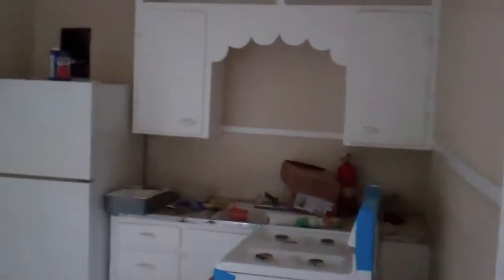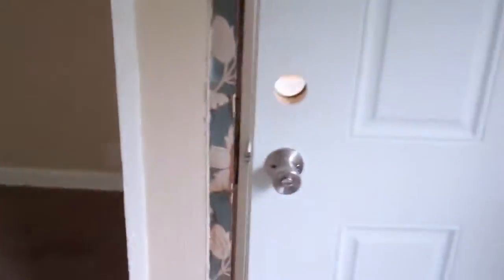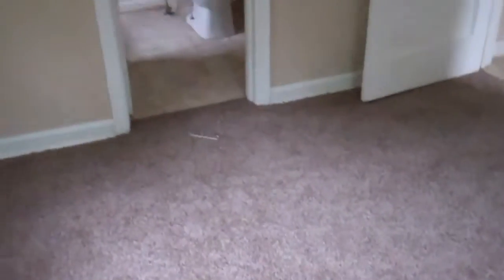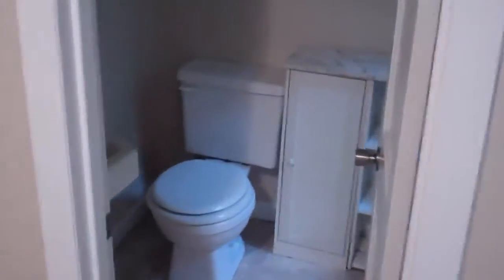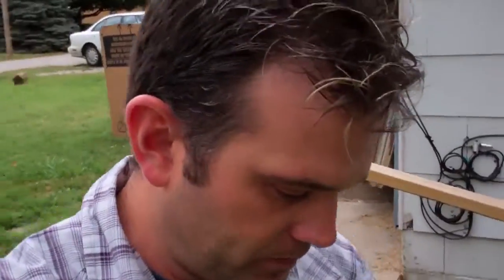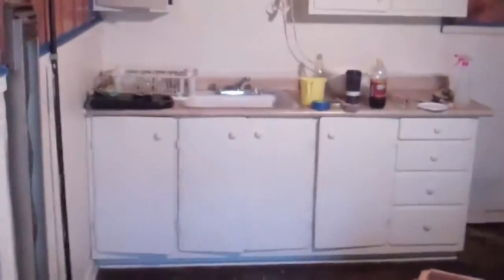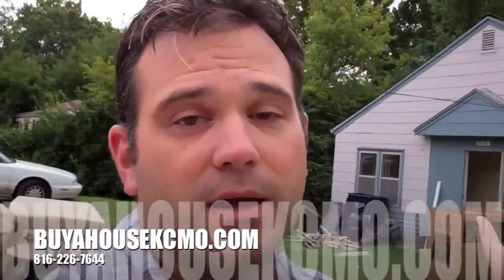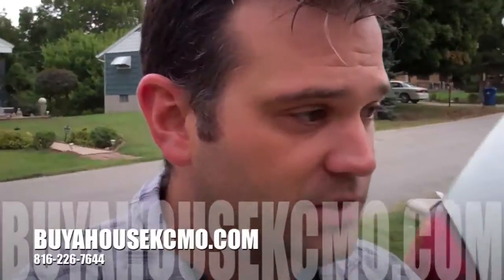Avondale 4 Plex walk through